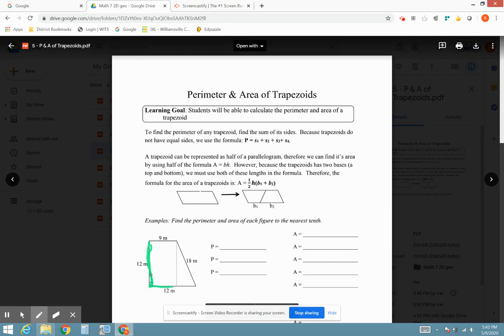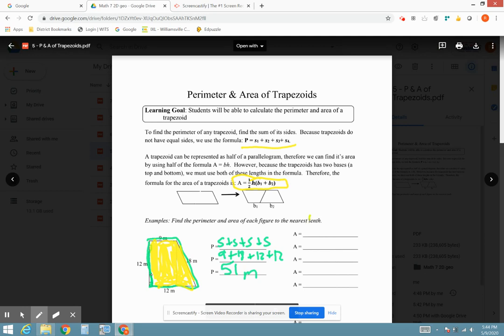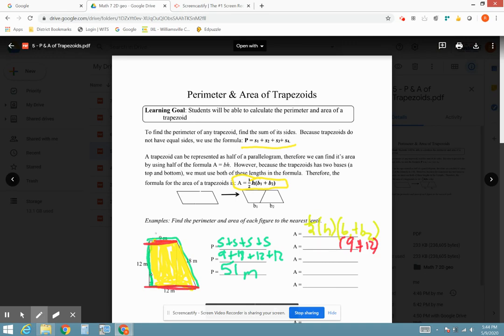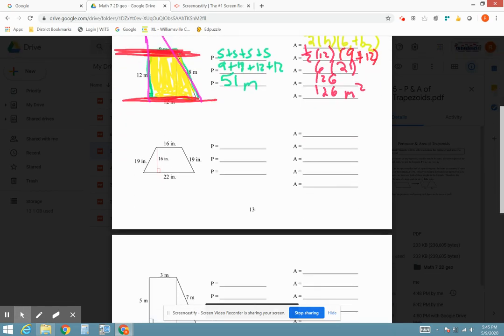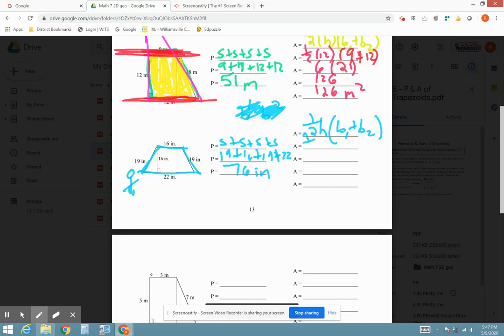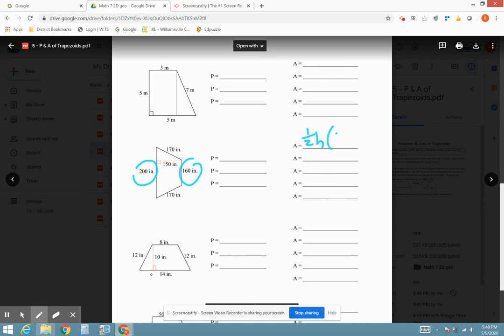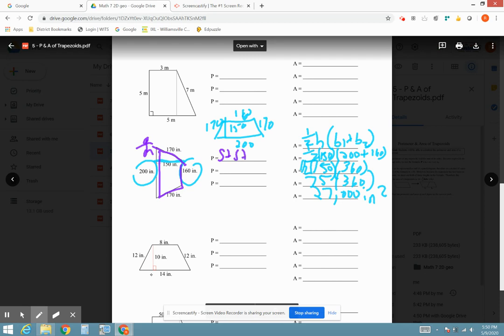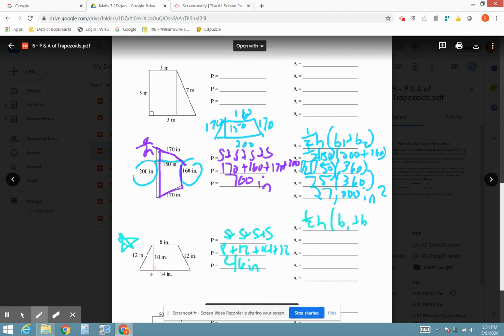Math 7 area and perim of trapezoids